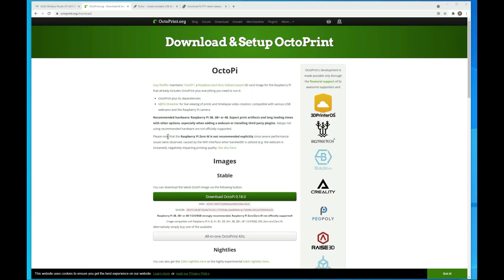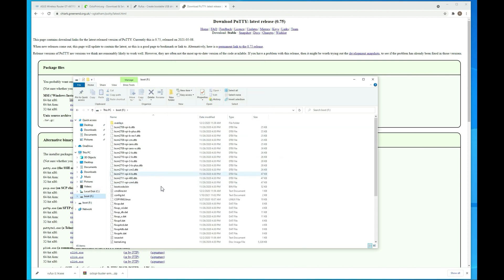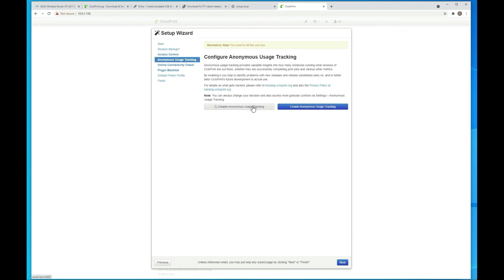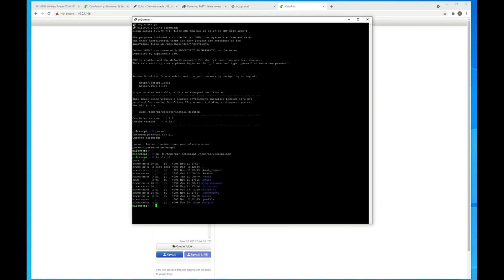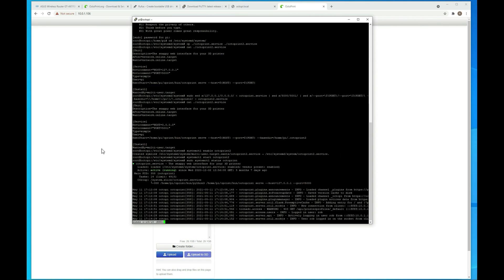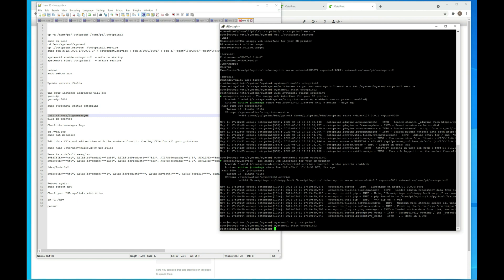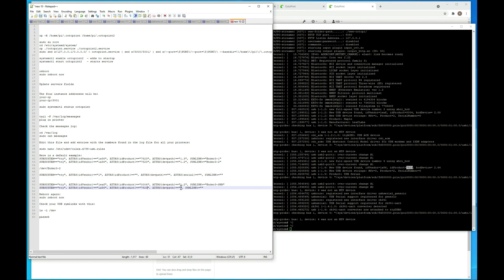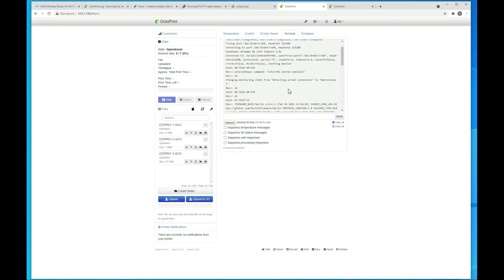Multiple OctoPrint Instances on a Single Device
Octoprint is an excellent tool that allows you to use a device like Raspberry Pi to control your printer, but out of the box, its really only meant to be able to control one printer at a time. If you want to fully control multiple printers with a single device, you will need to have multiple Octoprint/OctoPi instances installed. In this video, I’m going to show you how to run multiple instances of the latest version of OctoPi (0.18 at the time of this recording) on a Rasberry Pi. I walk through the entire setup process and include tips/tricks along the way.

Written Instructions: Coming Soon

Hardware
Raspberry Pi 4 Starter Kit (Shown in video) on Amazon
Raspberry Pi 3 Starter Kit (Slightly cheaper) on Amazon
Raspberry Pi Camera on Amazon
USB Cable A-Male to Mini-B on Amazon
USB Cable A-Male to B-Male on Amazon

Commands Used *I will move these over to the written instructions when they are done

cp -R /home/pi/.octoprint /home/pi/.octoprint2
sudo su root
cd /etc/systemd/system/
cp ./octoprint.service ./octoprint2.service
sudo sed s/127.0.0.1/0.0.0.0/ (less than sign) octoprint.service | sed s/5000/5001/ | sed s/--port=\${PORT}/--port=\${PORT}\ --basedir=\\/home\\/pi\\/\.octoprint2/ (greater than sign) octoprint2.service
systemctl enable octoprint2  - adds to startup
systemctl start octoprint2   - starts service
tail -F /var/log/messages

sudo nano /etc/udev/rules.d/99-usb.rules
Default
SUBSYSTEM=="tty", ATTRS{idVendor}=="1", ATTRS{idProduct}=="", ATTRS{devpath}=="", ATTRS{serial}=="", SYMLINK+=""
With Values
SUBSYSTEM=="tty", ATTRS{idVendor}=="1a86", ATTRS{idProduct}=="7523", ATTRS{devpath}=="1.3", SYMLINK+="Ender3-1"